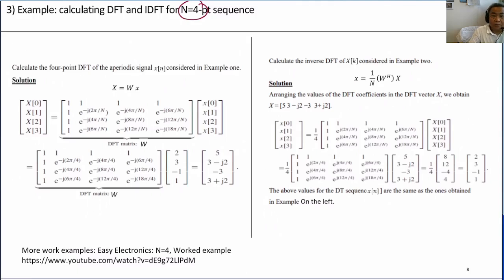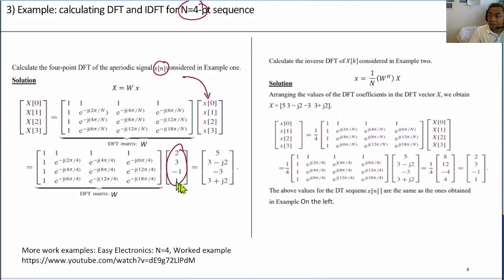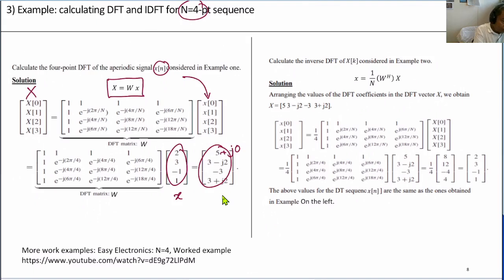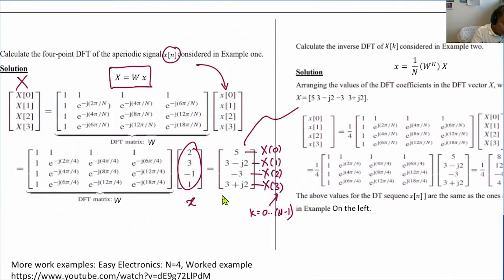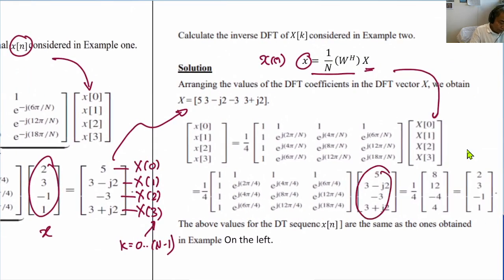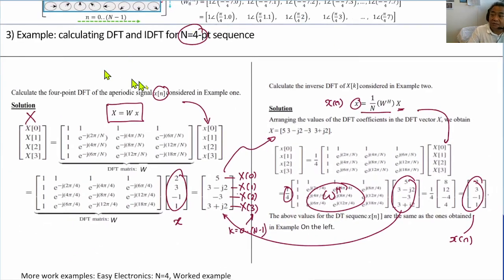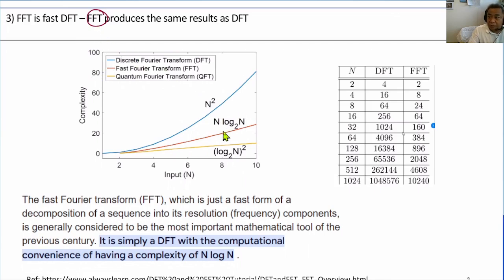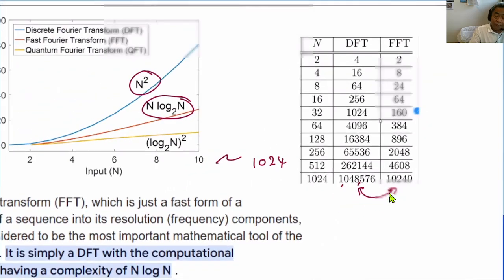S3 p8 9